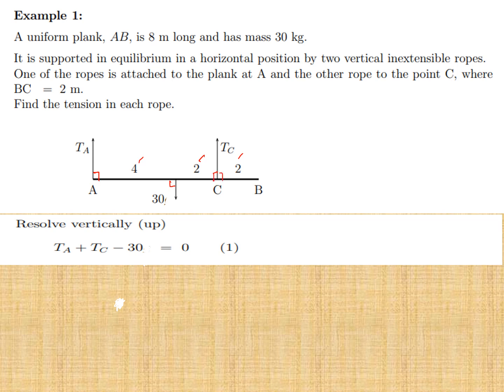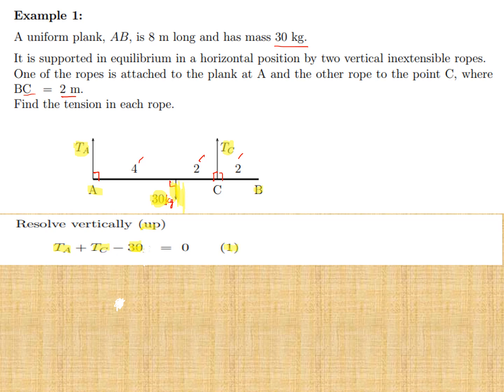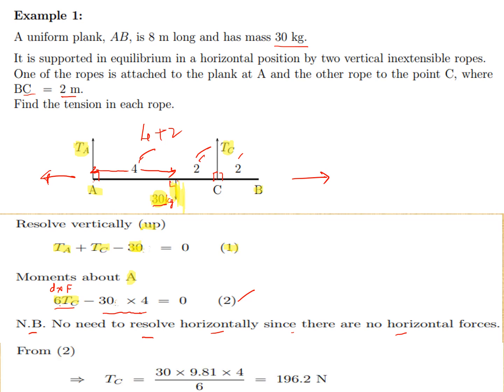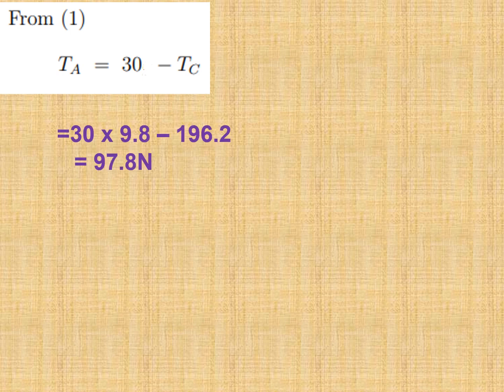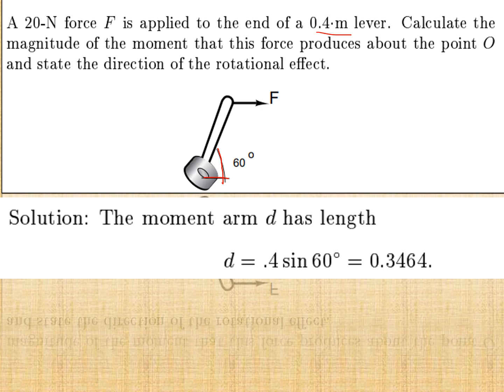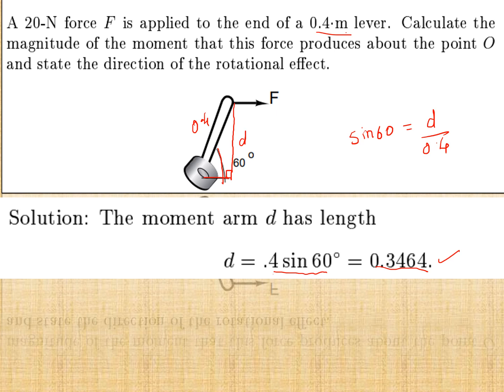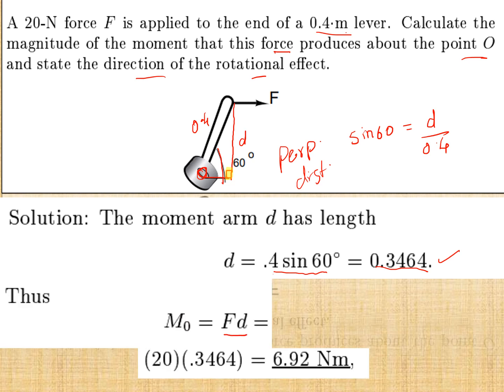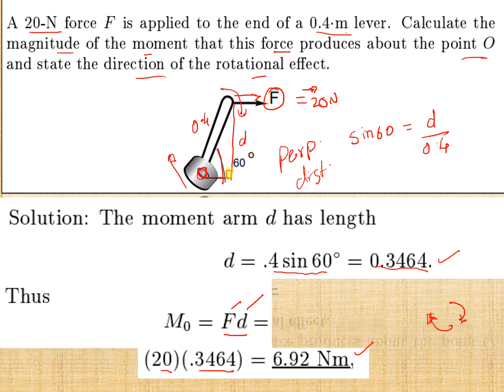Moment of Force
Problems on moment of force solved in very simple way for students to get clear idea of
concept of Moments and forces.